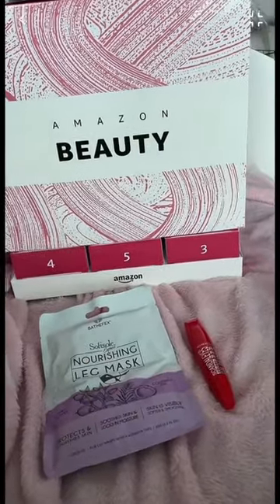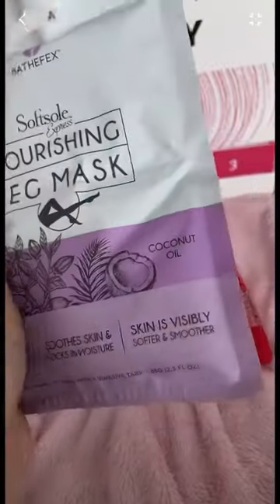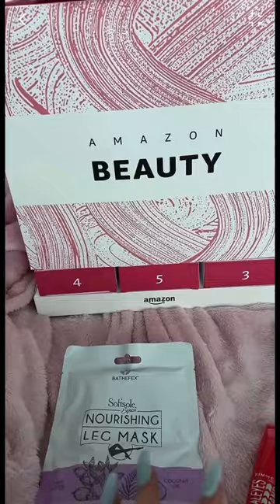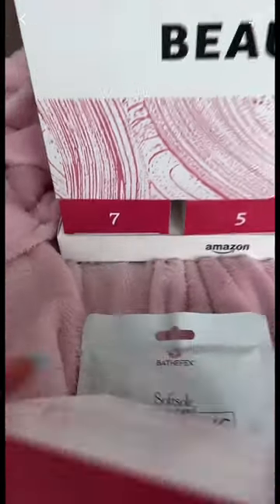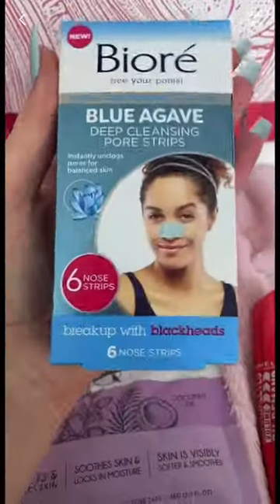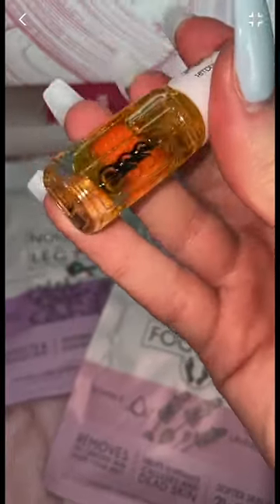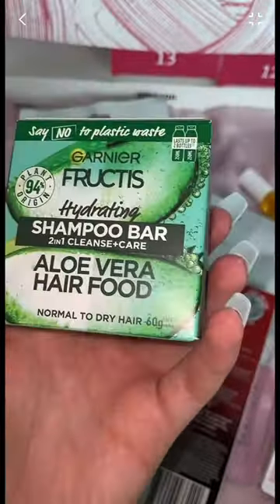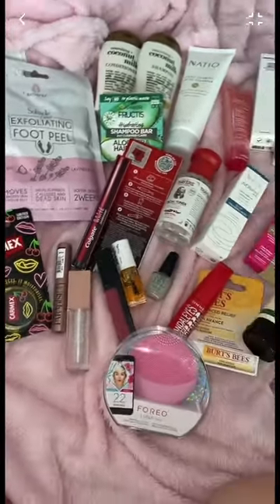Unboxing the Amazon beauty advent calendar